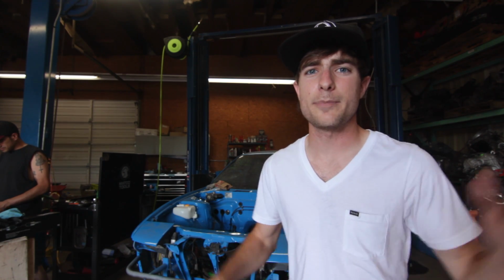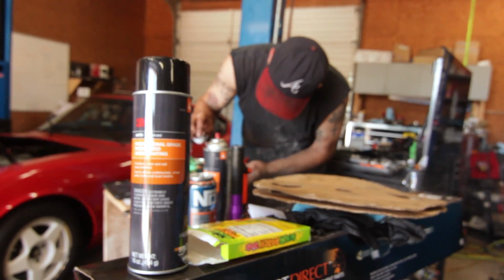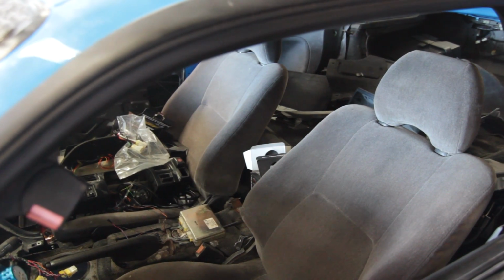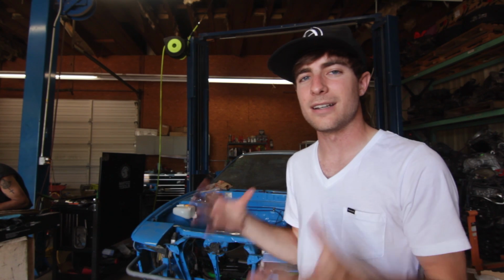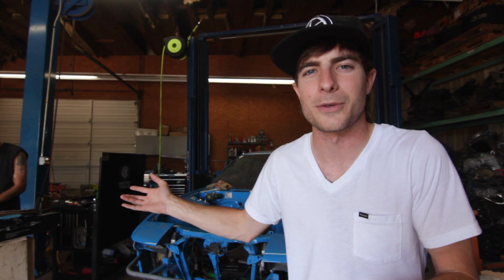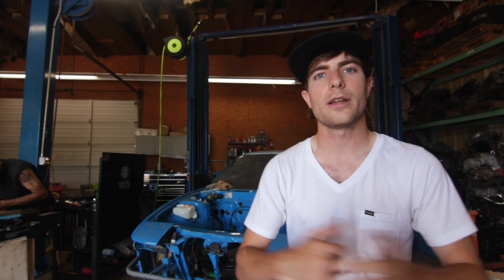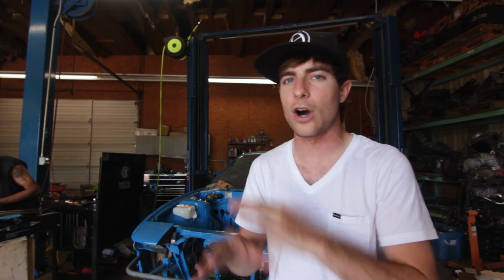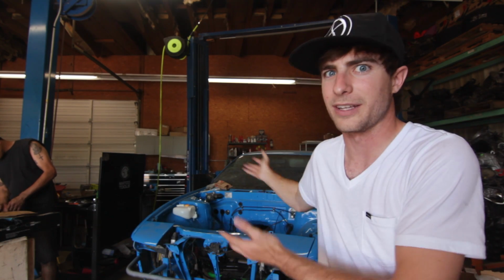PROJECT240SMURRFX- 2JZ and Restoration Progress!(Ep.22)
For this video, we explain the purpose of the build,the 2jz, and the car's progress!
Social stuff, Tshirts, and more below!
My Social Stuff!